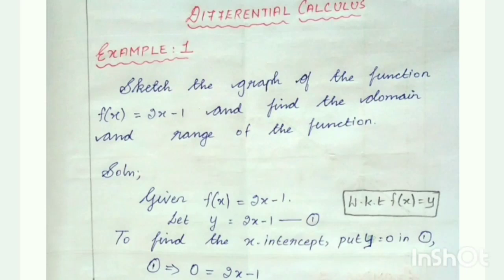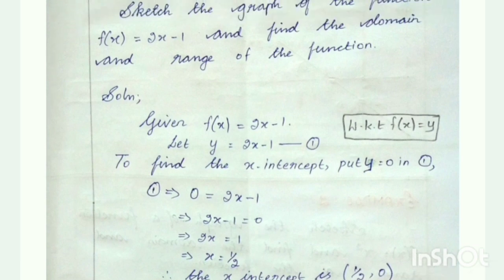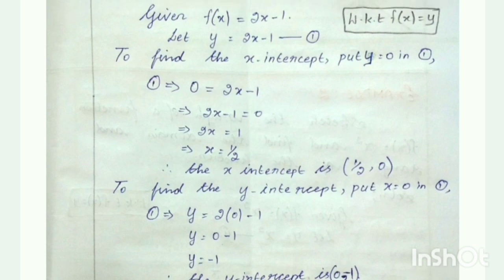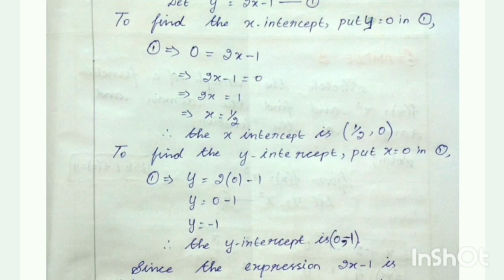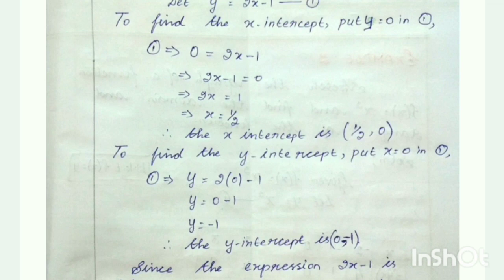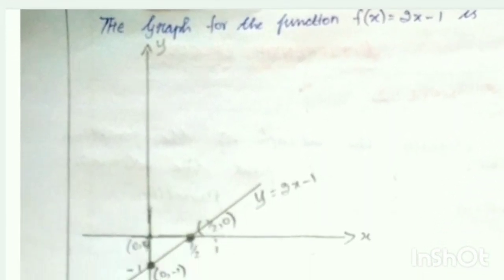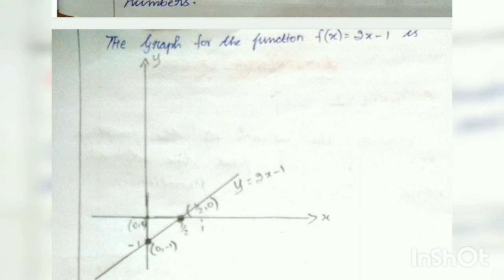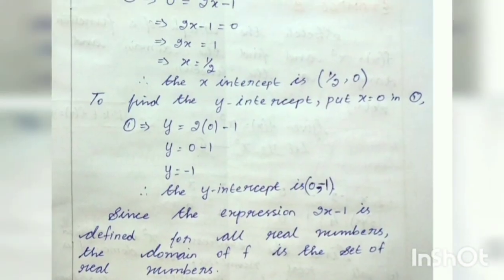Engineering Maths|Problem 1| Differential Calculus |Eg:1